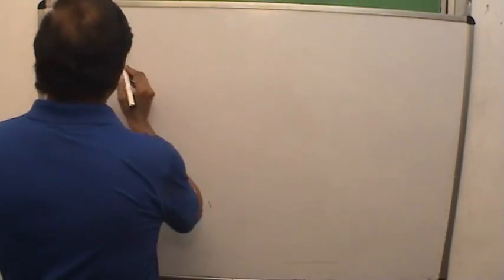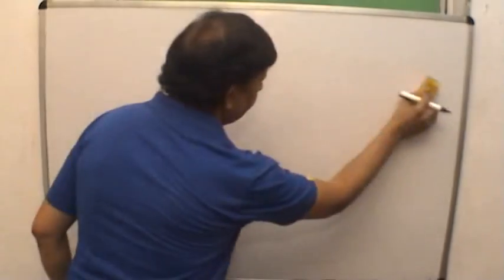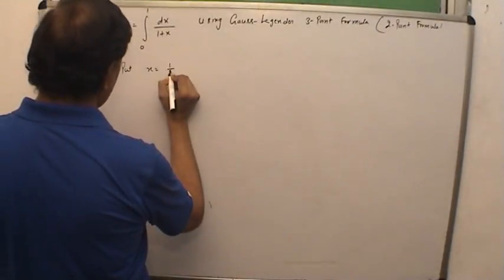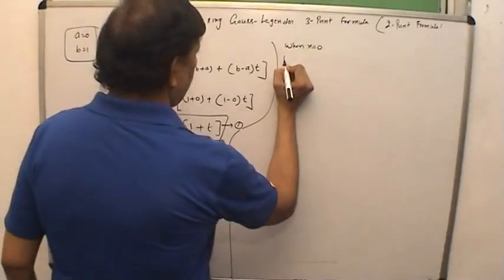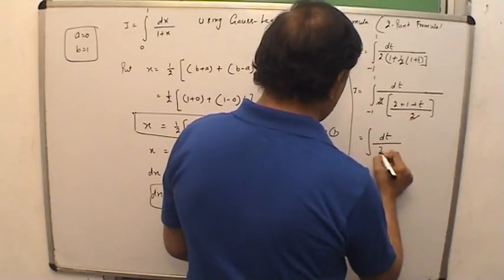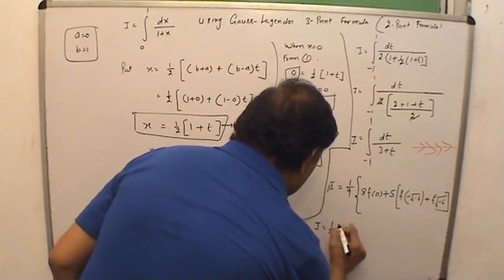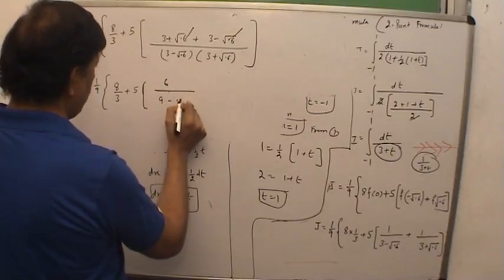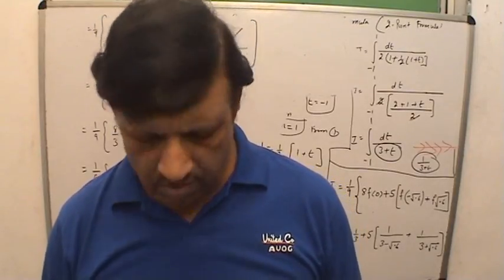MCSE004-Session 6(Part 1)